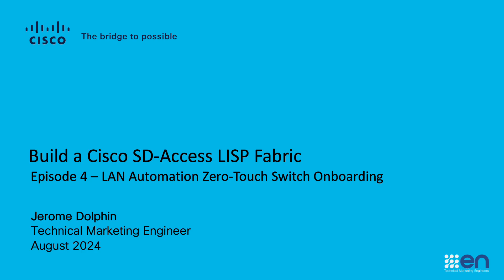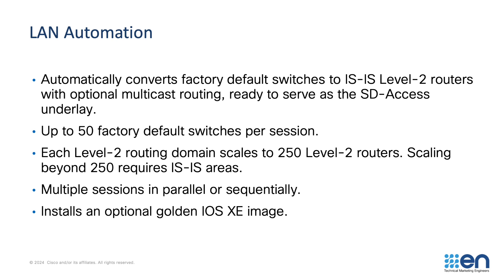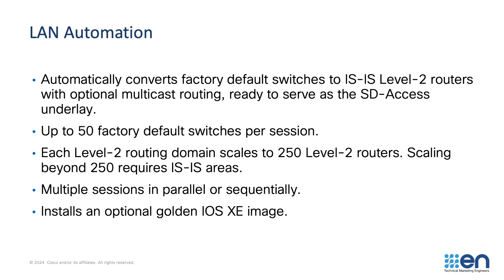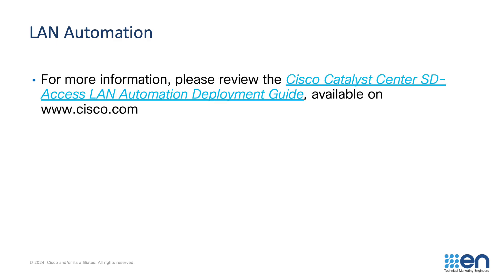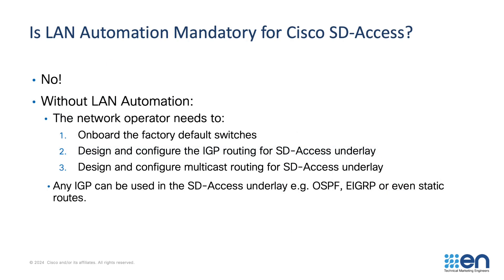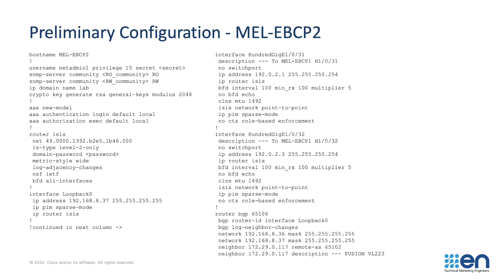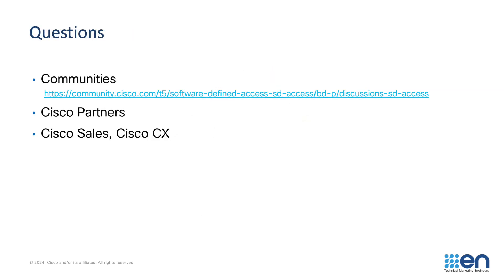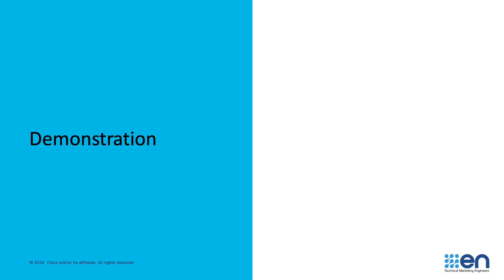Build SD-Access Fabric - E4P1 - LAN Automation Zero-Touch Switch Onboarding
Learn how and why to use LAN Automation for zero-touch switch onboarding and provisioning. Episode 4, Part 1 explores the concepts, while Episode 4, Part 2 provides a demonstration.